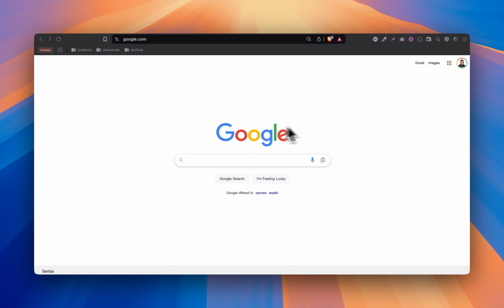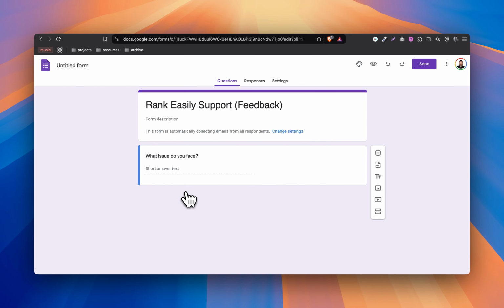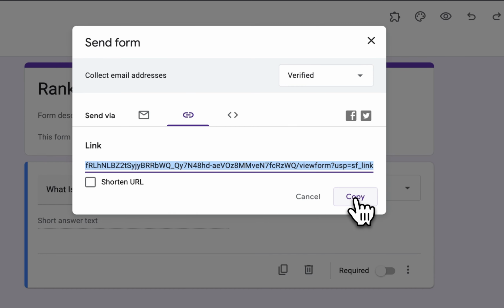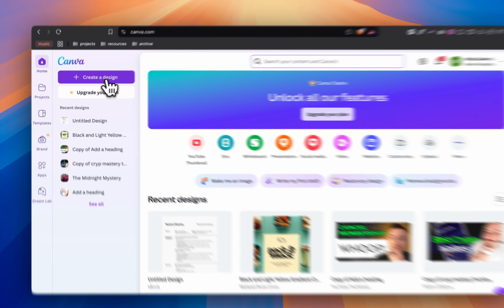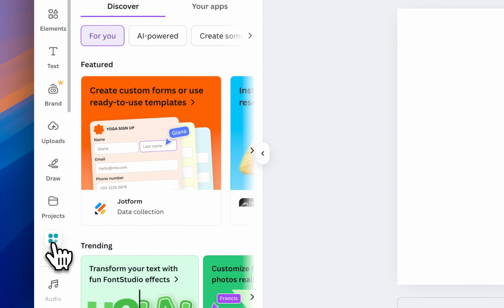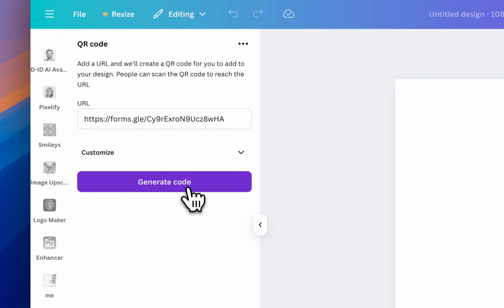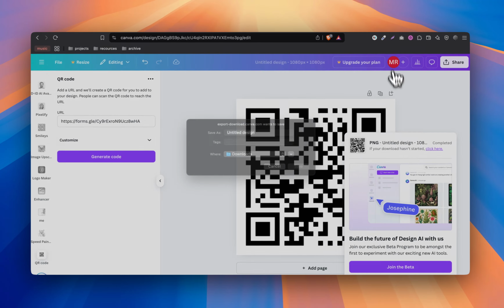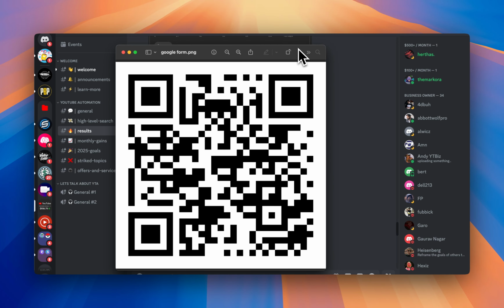How To Create Free QR Code For Google Form (Step by Step)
In this video, I show you how to create qr code for google form for free using canva. You will learn how to make qr code for google forms to let people easily scan and access your form.